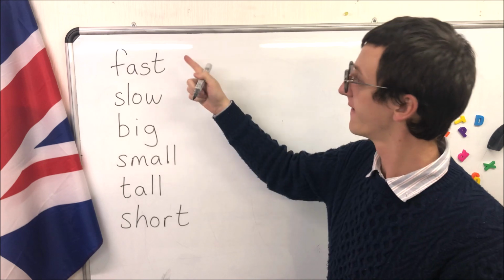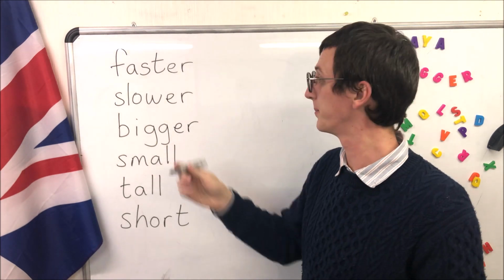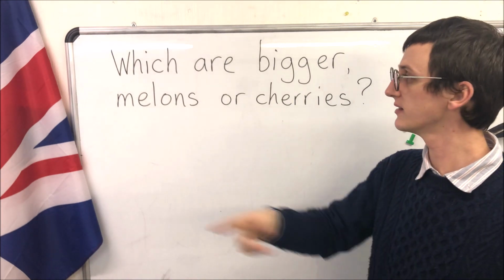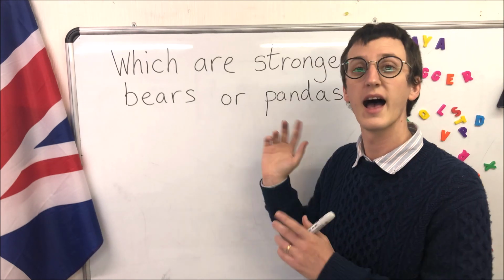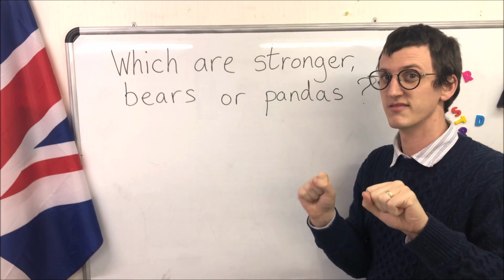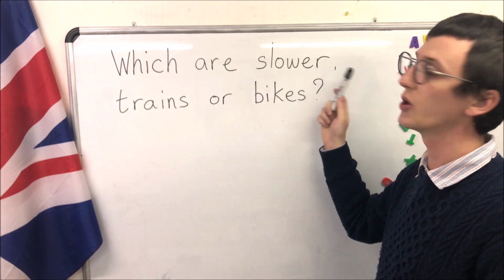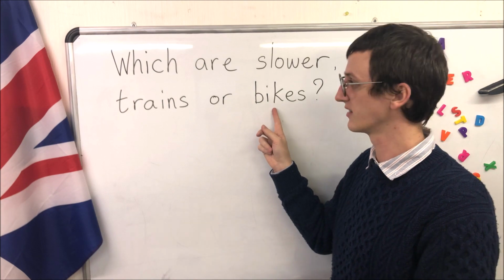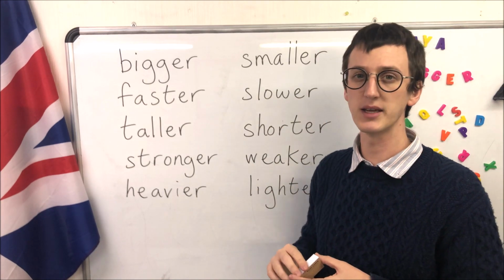英検4級 - 比較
D Class video for week 1 for Aya Juku students

Introducing comparatives (bigger, smaller, faster)
Using comparatives in questions and answers

Don't for get your homework!
Bigger  Smaller
Faster  Slower
Taller  Shorter
Stronger  Weaker
Heavier  Lighter
Write 5 sentences to compare things (Gorillas are stronger than humans)